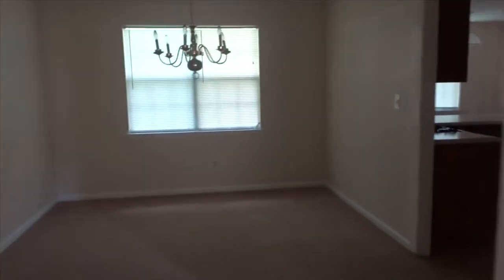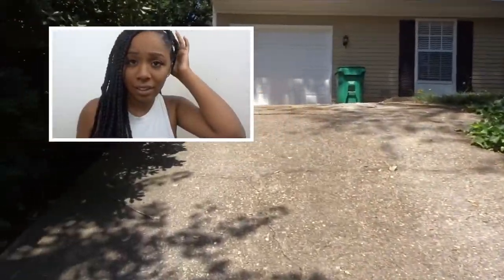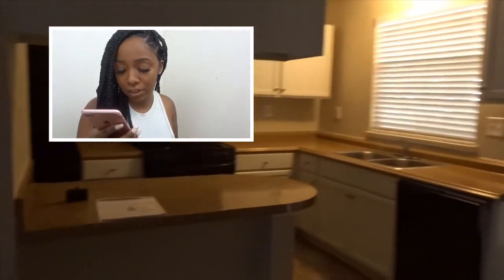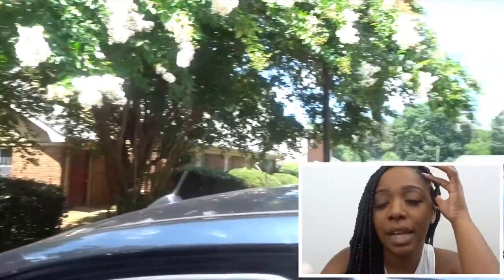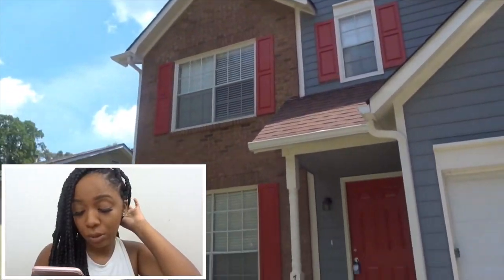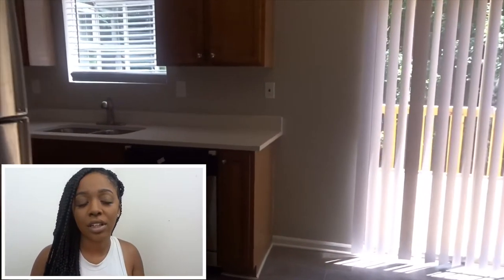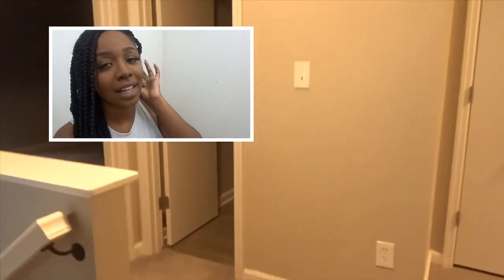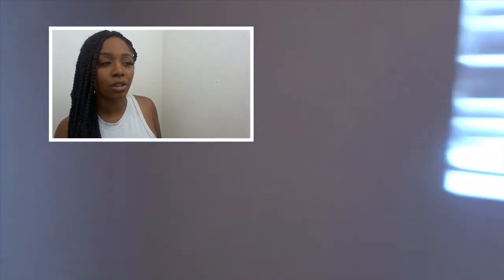What does it REALLY cost living in ATL?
Rently.com allowed us to walk through multiple houses at our own pace without worrying about an agent’s schedule (or sales pitch). We could be totally candid with each other and leave when we were ready. No pressure, super easy to use!